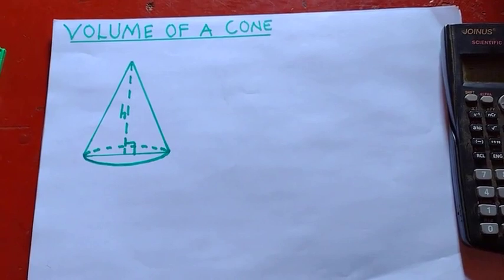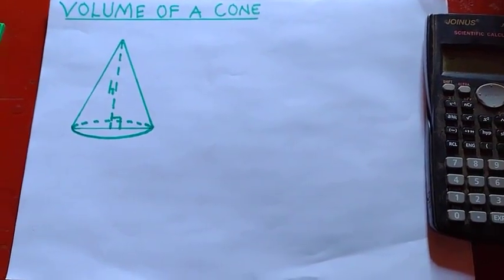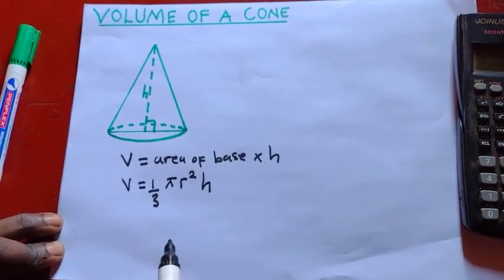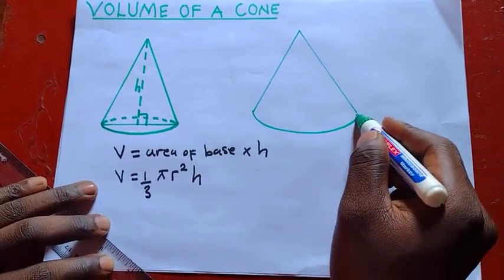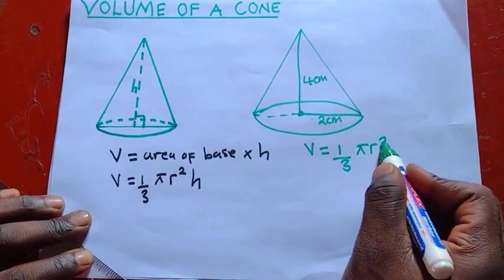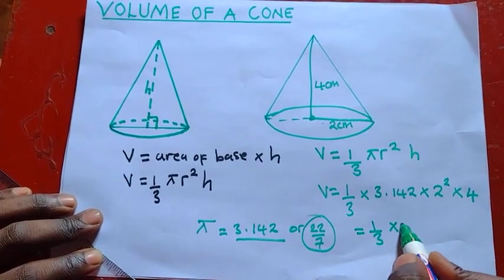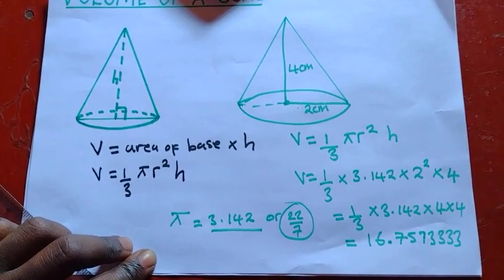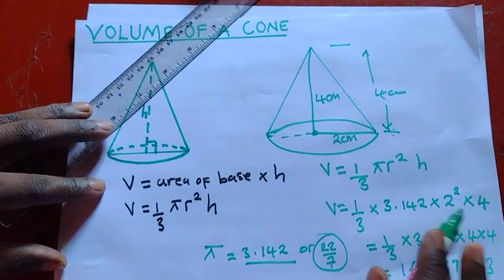VOLUME OF A CONE (GRADE 12)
How to find the volume of a cone